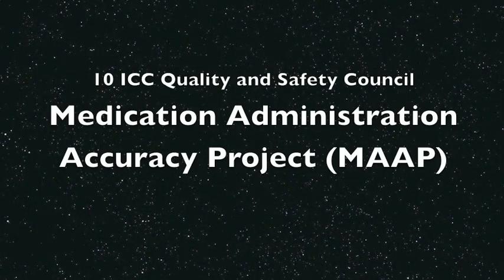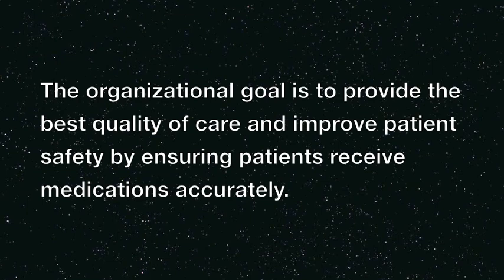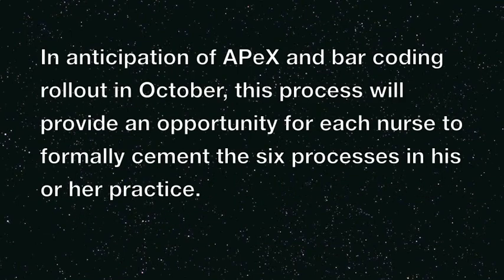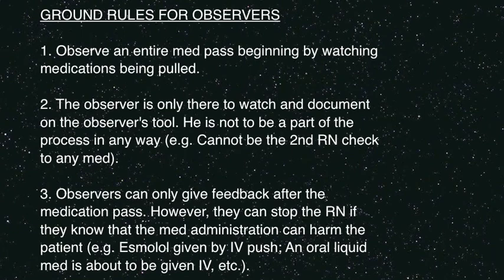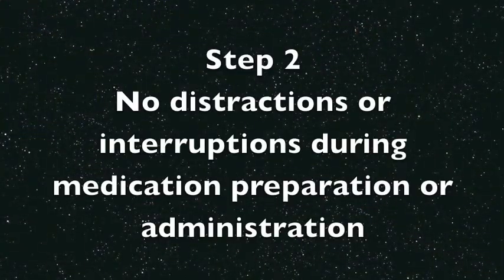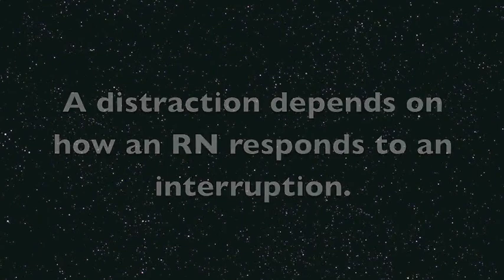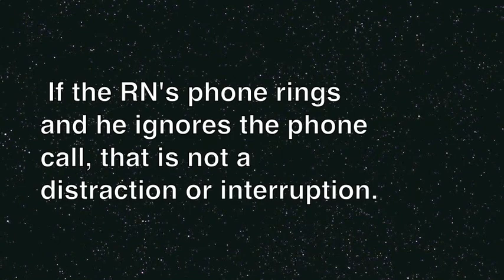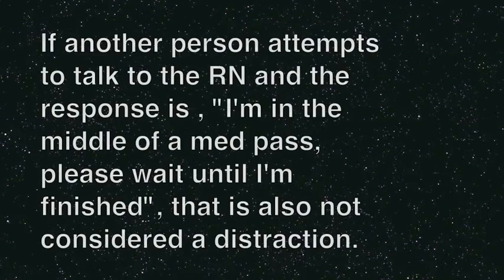10 ICC's Medication Administration Accuracy Project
The Medication Administration Accuracy Project (MAAP) is a performance improvement project to increase the reliability of nursing compliance with safe medication administration processes in order to reduce nursing medication administration errors. This video outlines the Six Steps of Medication Administration namely:
1. Compares Medication with MAR (Medication Administration Record)
2. No distractions or interruptions during preparation or administration
3. Medication labeled throughout the process from preparation to administration.
4. Performing Two Patient Identifiers
5. Explains medications to patient
6. Chart medications immediately after administration